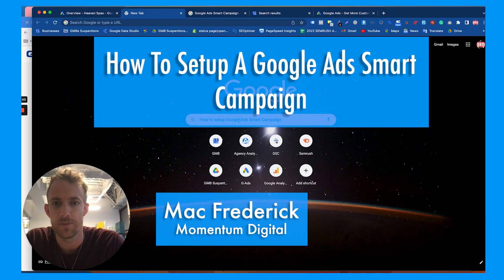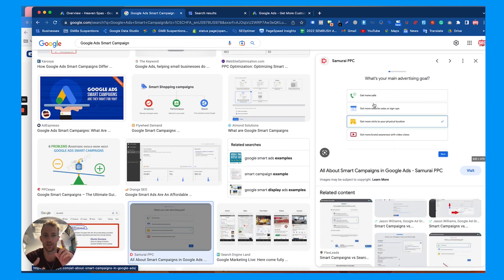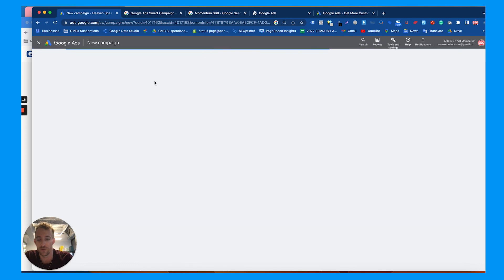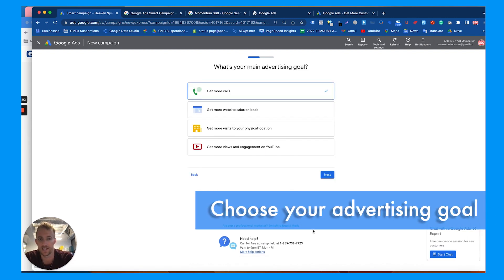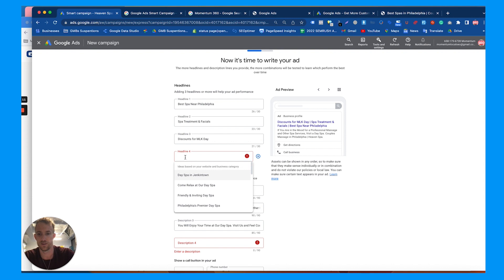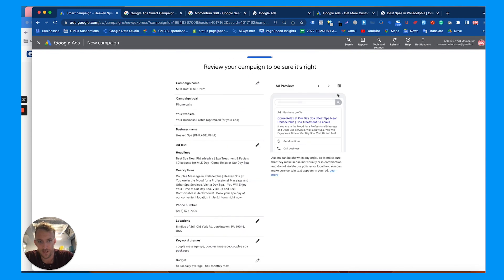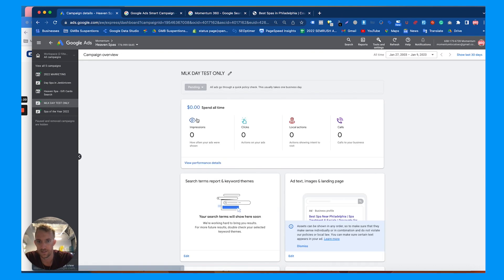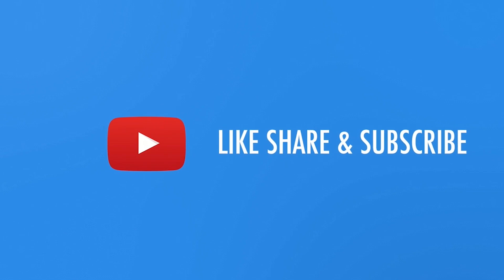How To Setup A Google Ads Smart Campaign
Learn How To Setup A Google Ads Smart Campaign in a few minutes!

If you're a small business owner, entrepreneur or marketer then watch this video to learn how to drive more traffic from Google Ads.

This is a quick and easy setup and management process to run basic Google Local Smart Ads to drive calls, traffic, awareness or direction requests.

These ads allow for a quick setup process and are easy to manage using keyword groups, text+image ads, call to action and more.

STEPS:
1. Create or log into Google/Gmail account
2. Start from Google Business Profile or ads.google.com
3. Log into existing account if you have Google Ads already
4. Go to create new campaign
-- Custom campaign, smart campaign
5. Create and Name the Smart Campaign
6. Connect Your GMB Account
7. Choose Your Goal = Website Traffic, Phone Calls, Directions, Awareness
-- Each Goal has a separate type of add and CTA
8. Write You Ad Copy
- Headlines and descriptions with text, services, products, details, etc
- Make it eye catching and with call to actions (utilize all fields)
9. Verify the Ad Text & Phone Number
10. Choose Your Keyword Themes
- You cant choose exact keywords so use keyword categories
- Choose categories that best represent your products or services
11. Choose your geographic location targeting
- Cities, States, Countries, Zip Codes, Radius Areas, etc
12. Set Your Budget
- How much you want to spend per day
13. Add billing and credit card information
14. Name Your Campaign
15. Verify the entire ad and campaign settings
16. Approve and Publish
17. Then you can images and video
-- Use rectangular and square and logo images
-- Use short YT videos if awareness campaign
18. Setup Conversion Tracking for Website
-- Connect Google Analytics
19. Add negative keywords or review keywords weekly
-- When managing try updating negative keywords and ad text
20. Watch your budget and Conversions
-- Make changes and optimizations as needed

This video shows how to create a new smart campaign and manage the campaign easily in minutes.